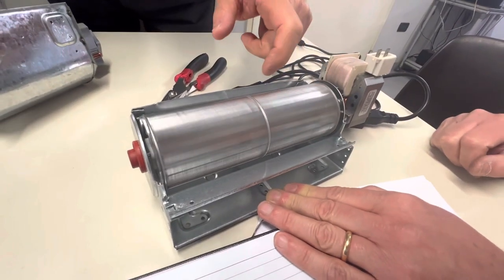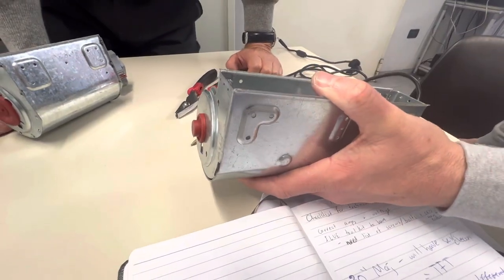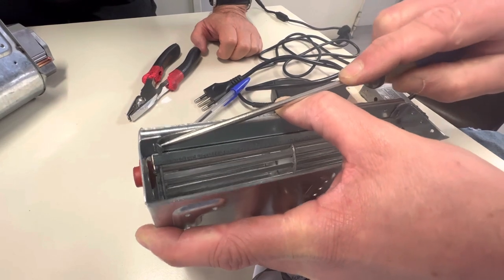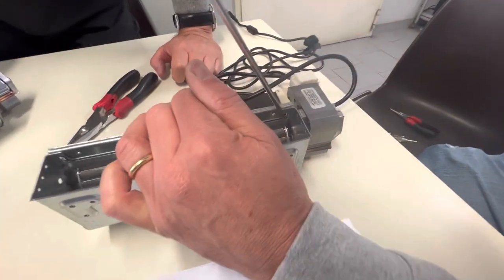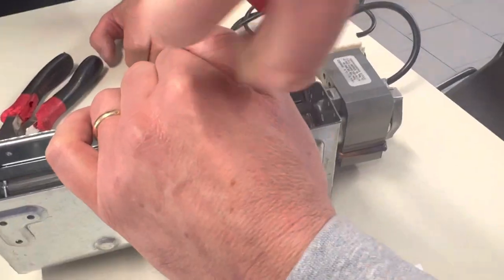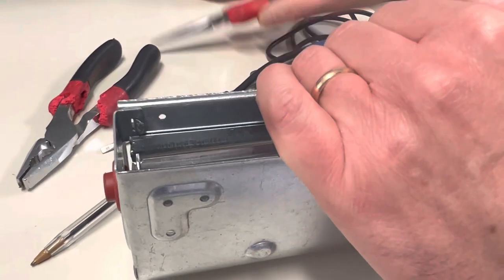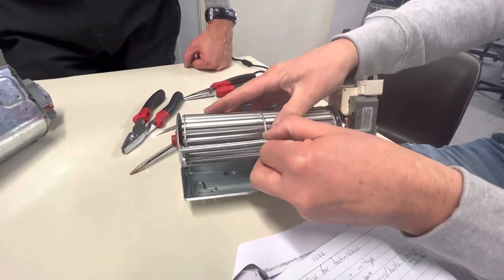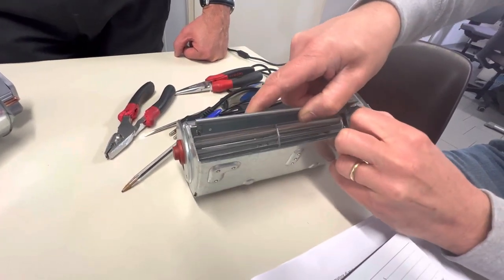Cooling fan making a rattling sound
Follow ILVE USA for More Culinary Inspiration and Kitchen Innovation!